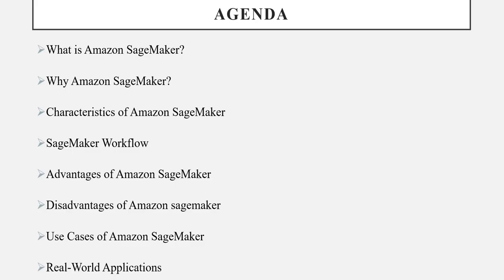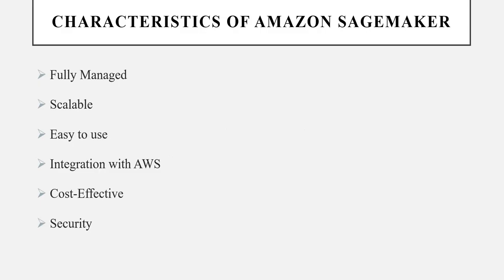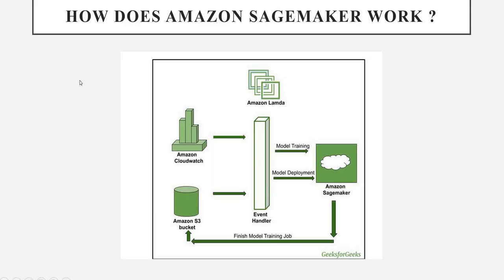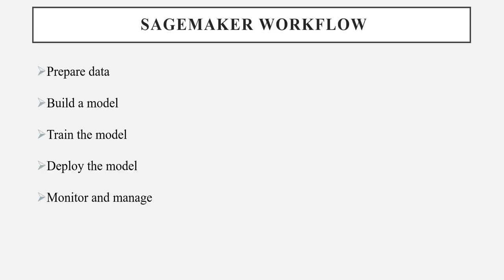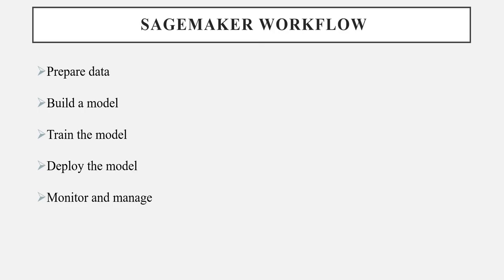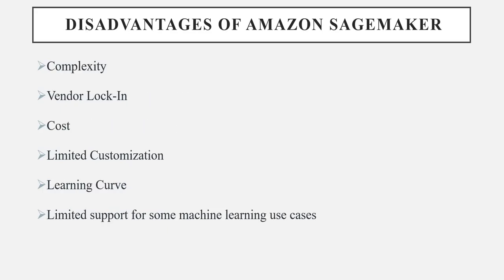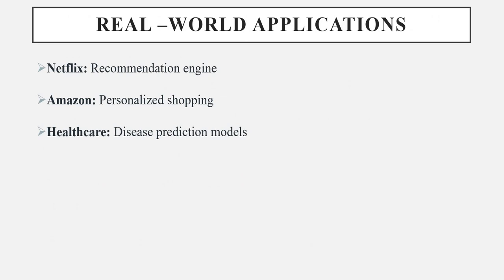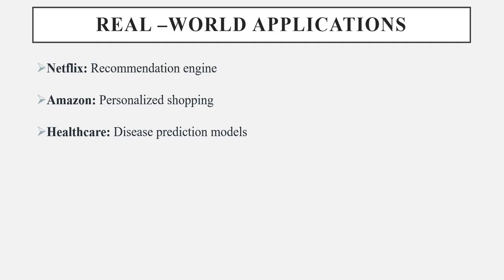Are you aware of power of AWS Sagemalker?